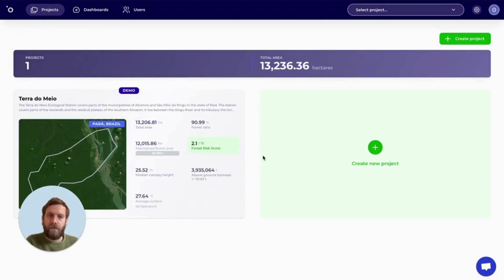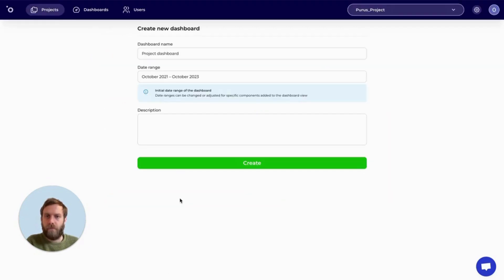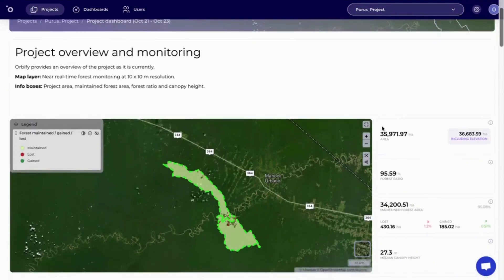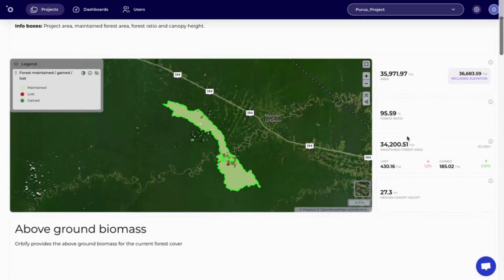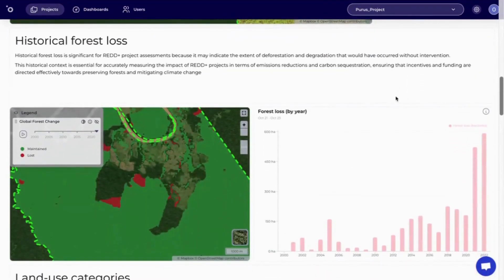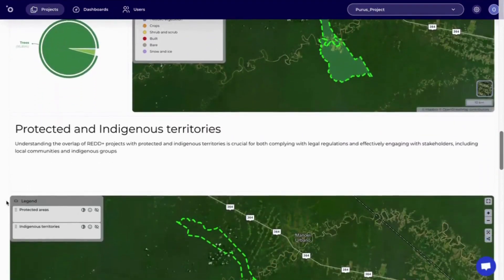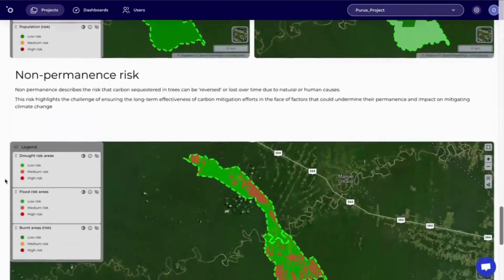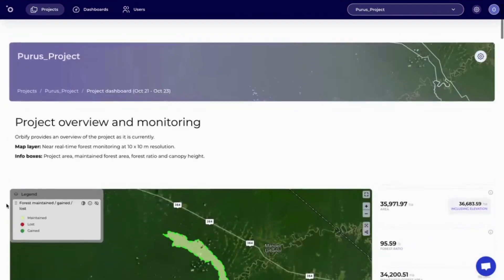Custom Dashboards Series 1 - REDD+ Template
Explore our pre-built template, REDD+ Project Assessment. REDD+ (Reducing Emissions from Deforestation and Forest Degradation) is a vital initiative in the fight against climate change, promoting sustainable forest management and reducing greenhouse gas emissions by preventing deforestation.

📈 Key Indicators
Our REDD+ template features a range of essential indicators, including:

Above-ground biomass
Maintained forest area
Forest ratio and average canopy height
Historical forest loss
Deforestation risk score
Biodiversity indicators
... and more!